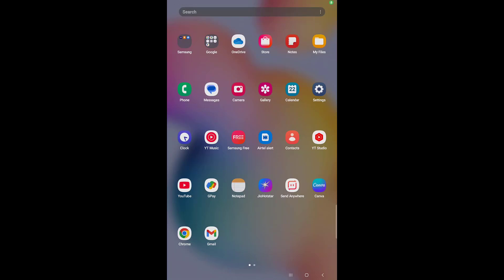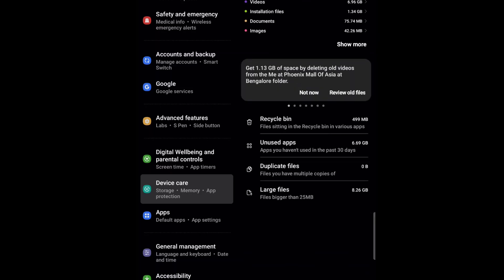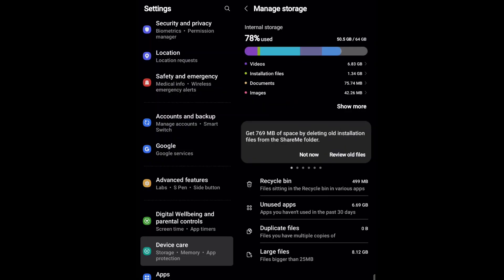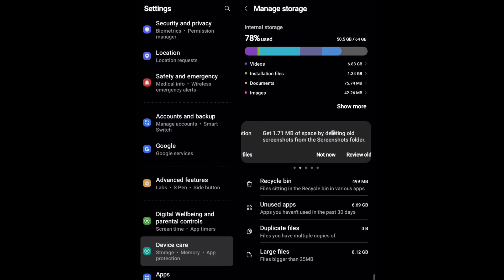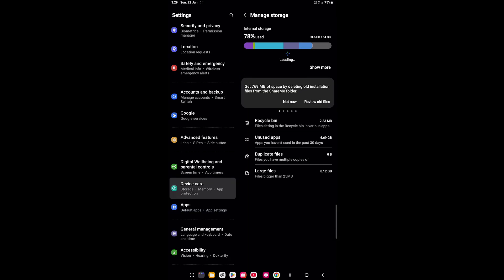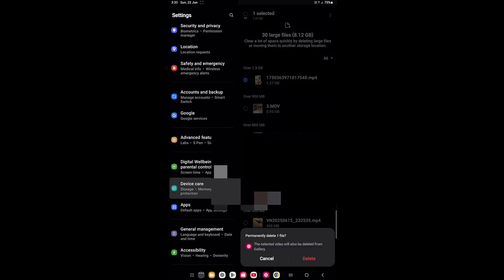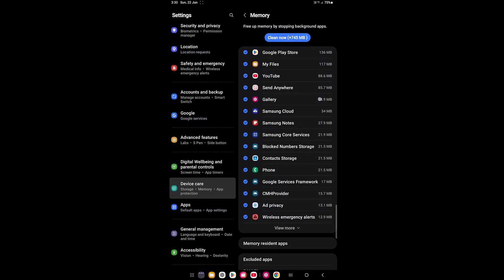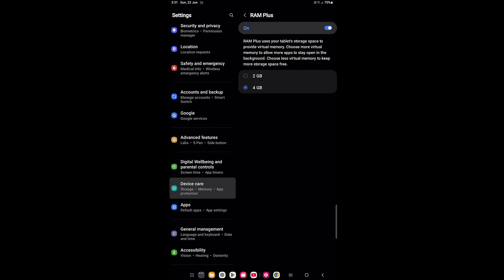Smartly Free Up Storage & Clear RAM on Samsung Tab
Free up space and speed up your Samsung Tab with this smart guide! In this video, you’ll learn how to clear RAM, remove junk files, and optimize storage without deleting important data. Whether your device is lagging or running out of memory, these easy tips will make your tablet faster and smoother instantly. Don’t miss this essential fix to boost your Samsung Tab’s performance!